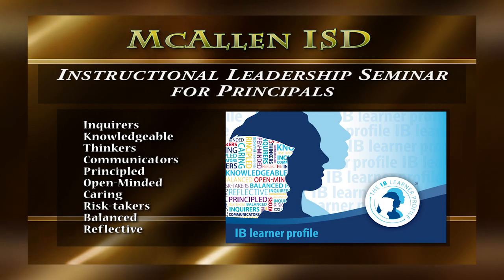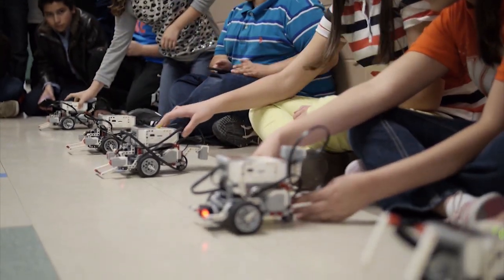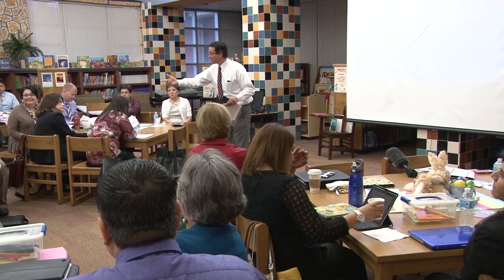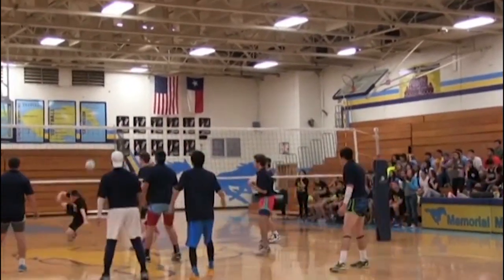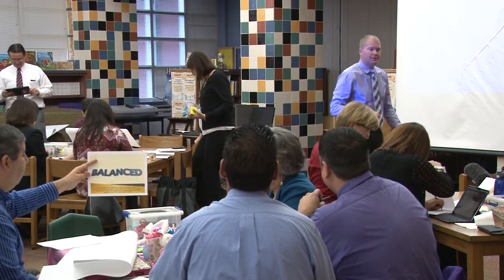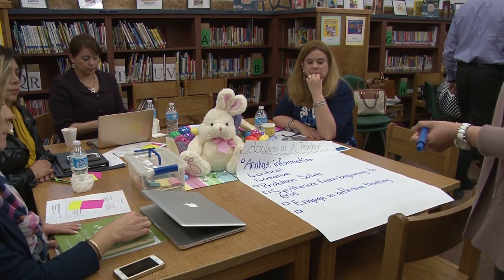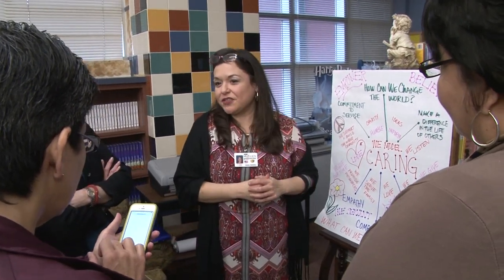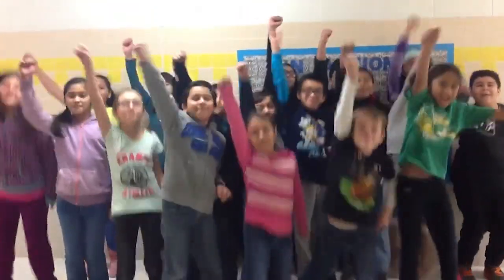McAllen ISD-Instructional Leadership Seminar for School Principals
McAllen ISD held an Instructional Leadership Seminar at Dr. Carlos Castañeda Elementary School recently. The seminar targeted the 10 IB Learner Profiles to engage Principals to reflect on their leadership.